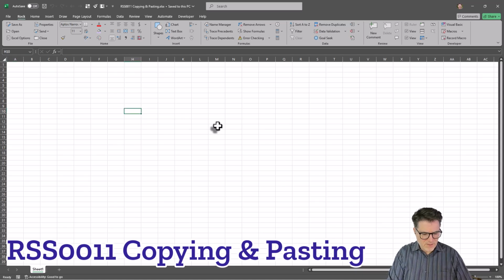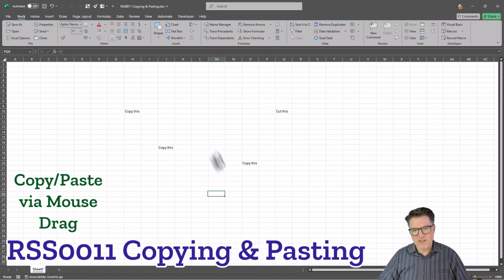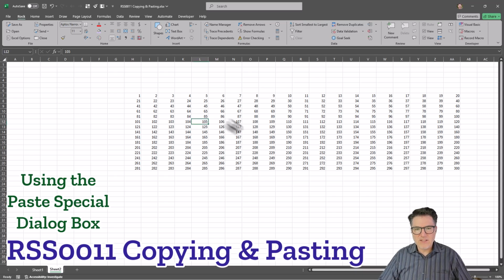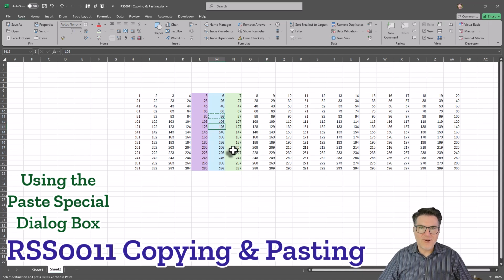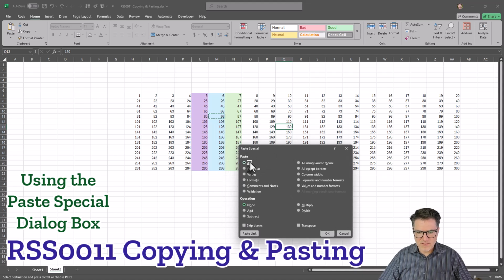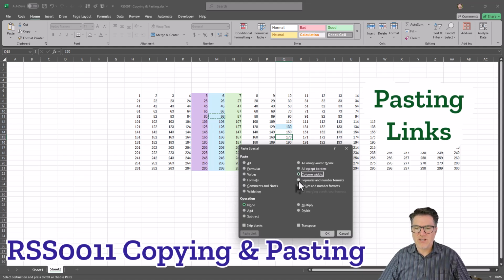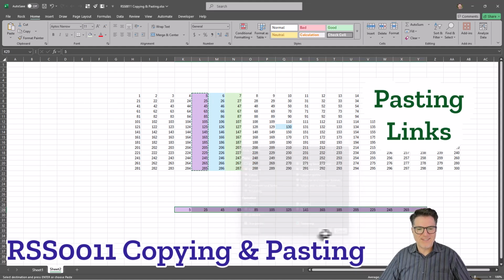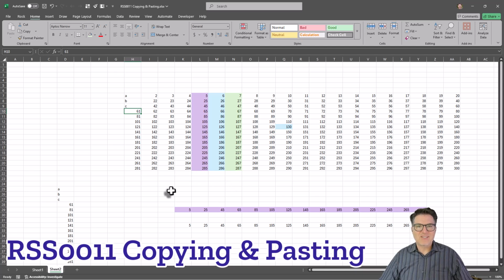RSS0011 Copying & Pasting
Basic overview for beginners on copying, cutting, and pasting in Excel. We talk about keyboard shortcuts Control c, Control x, and Control v (Ctrl c, Ctrl x, & Ctrl v) as well as pasting values using Control Shift v (Ctrl Shift v). Learn about the Paste Special Dialog Box for pasting values, comments, notes, pasting formats, pasting links, and transposing while pasting.